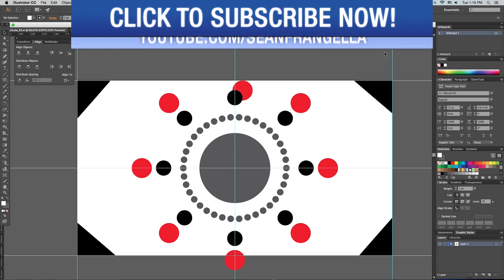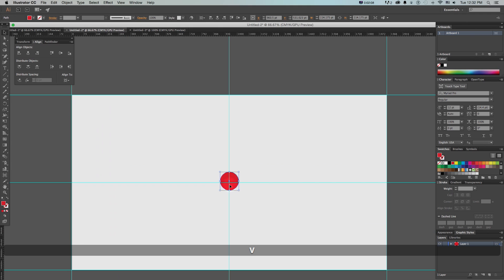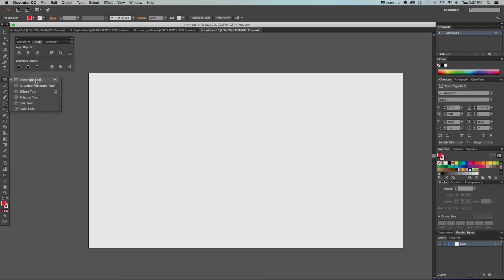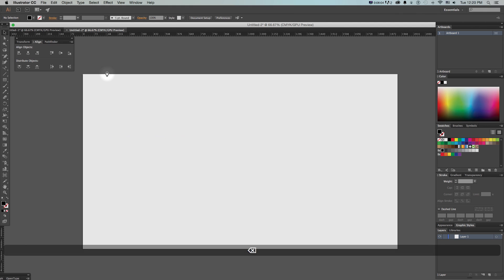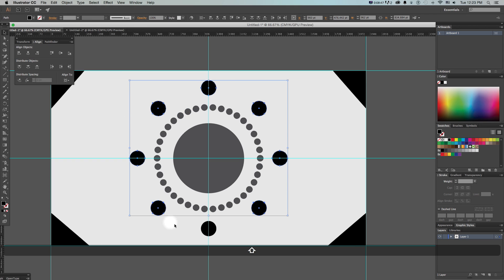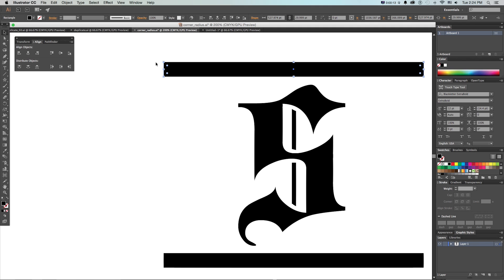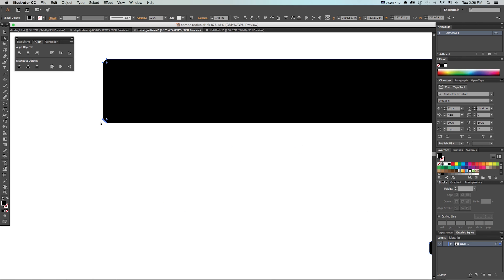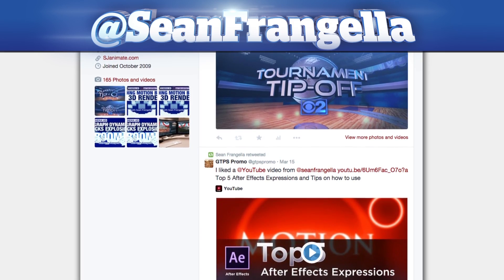Top 5 Hidden Features of Adobe Illustrator (Illustrator Tutorial) - Sean Frangella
In this Adobe Illustrator tutorial, learn the top hidden features of Adobe Illustrator CC 2015. This includes illustration tips on using Transform tools, polygon shape options, align to artboard and selection tools, pasting in front and back, and the corner radius tool options. Learn about new features and top tips for working in Adobe Illustrator CC 2015, and Creative Cloud 2015 features.

Did you like this Adobe Illustrator Creative Cloud tutorial?

Want to learn more about Adobe Creative Cloud 2015? Learn about the top 5 Photoshop CC 2015 new features: